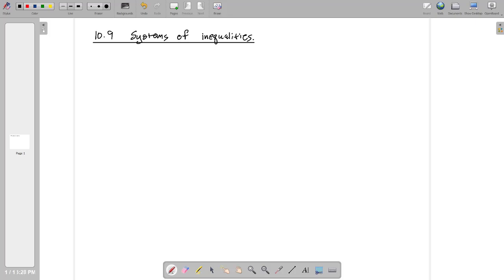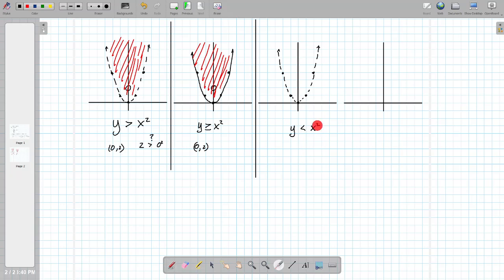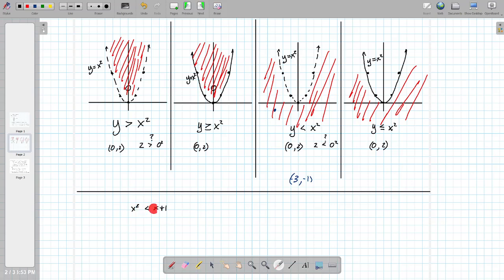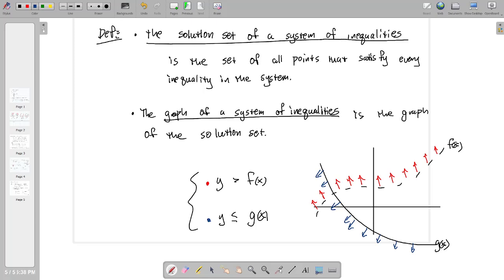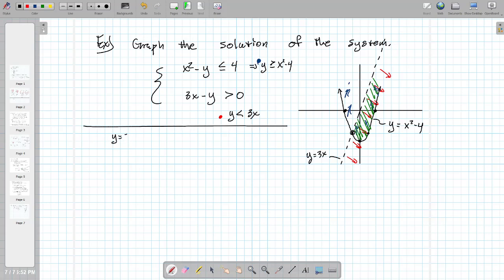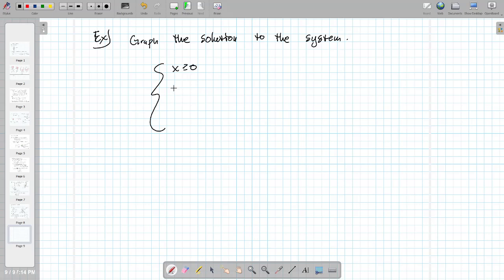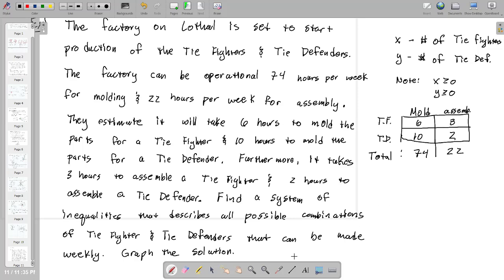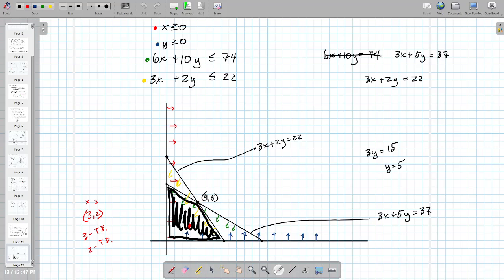PreCal Alg 10 9 Systems of Inequalities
Precalculus Algebra lecture video on systems of equations.  In this video we cover graphing an inequality, systems of inequalities, and systems of linear inequalities.   This video is meant to be supplemental.